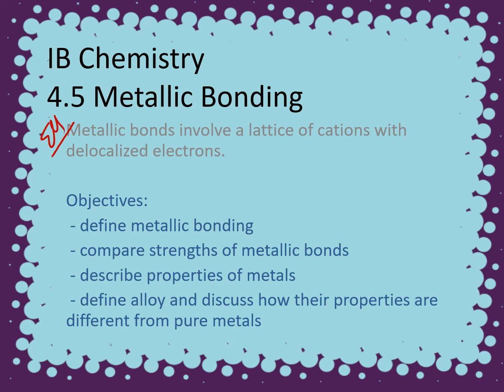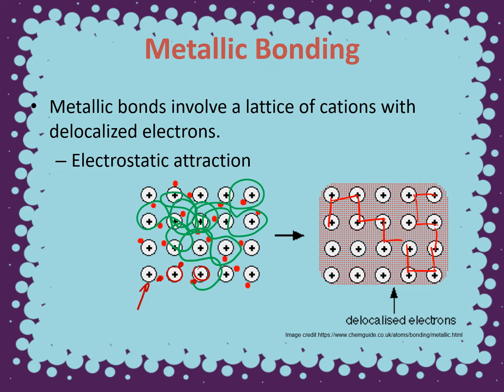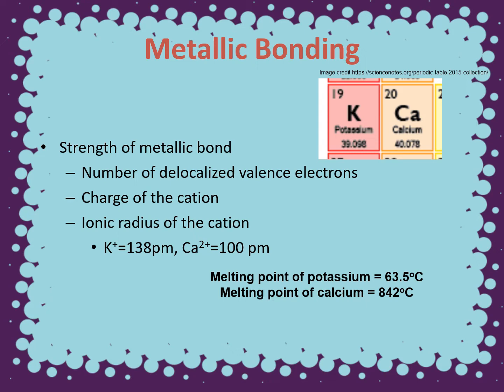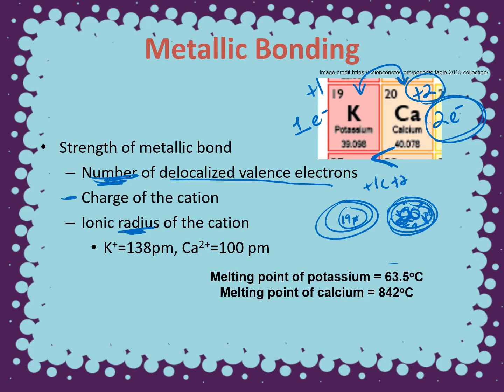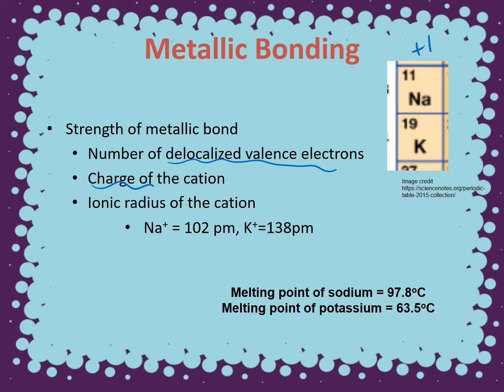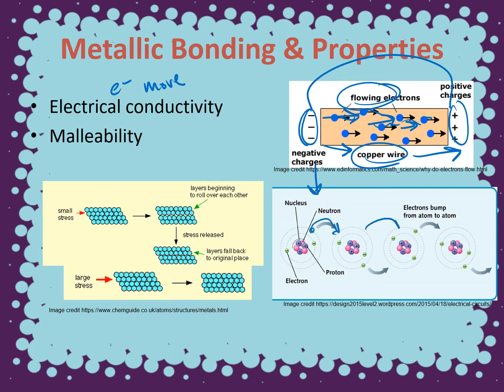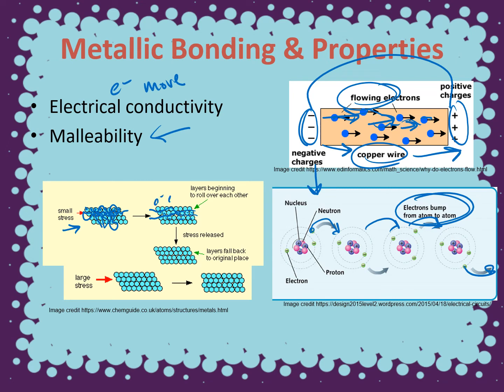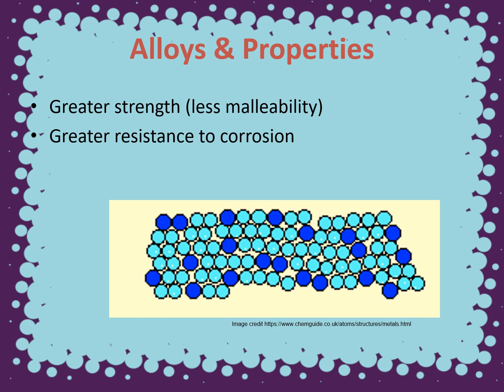IB Chemistry 4.5 Metallic bonding